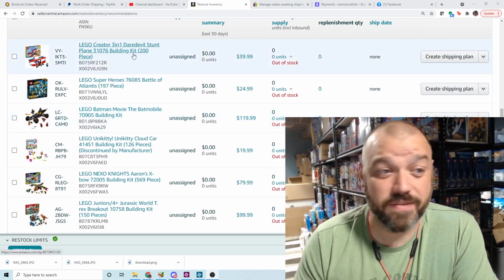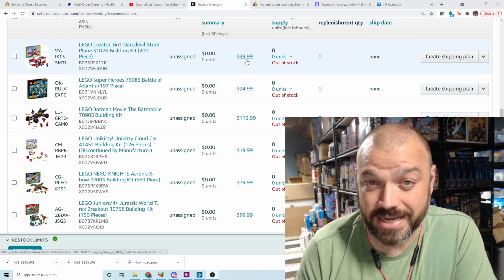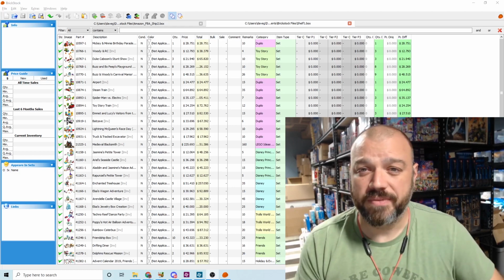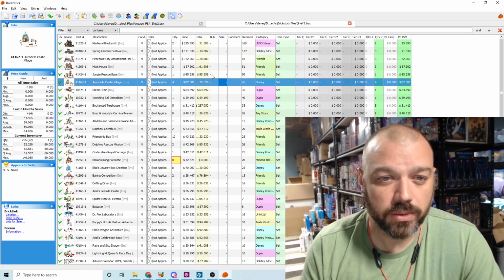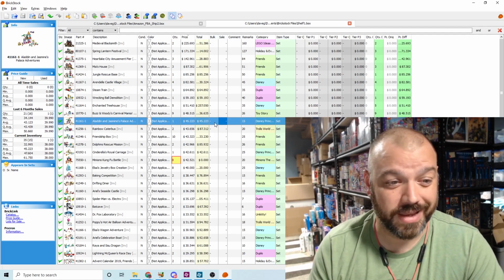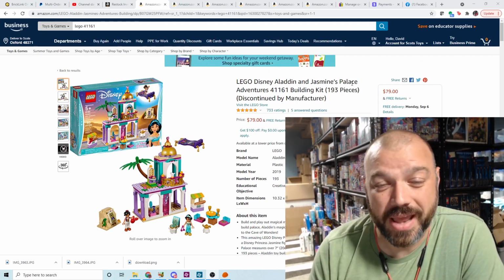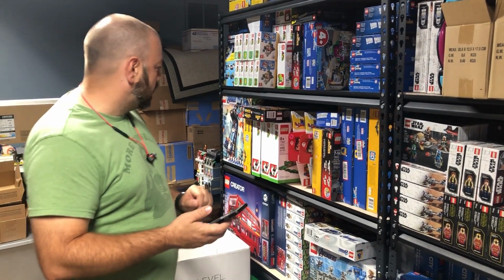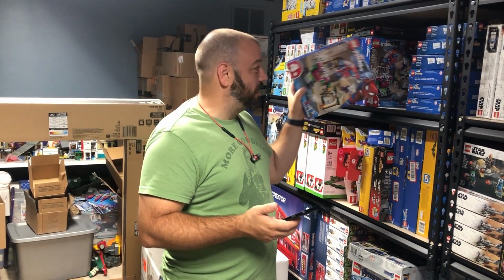HOW I QUICKLY AND EASILY PULL SETS TO SHIP TO AMAZON FBA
In this video I share 3 different ways that I use to pull sets from my inventory to ship to Amazon.  Each of these 3 methods allow me to choose that I can see the potential profits on in an easy to use way.

eBay store

Thanks for sharing your time with us.